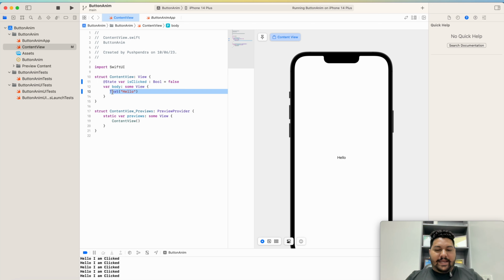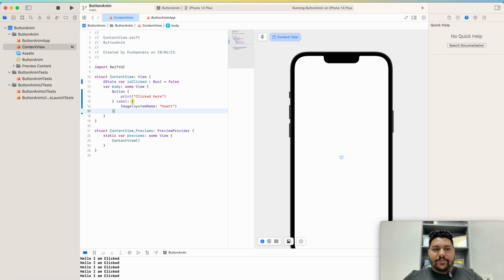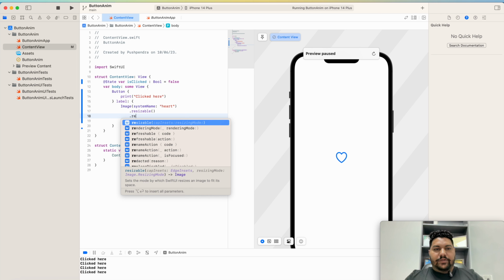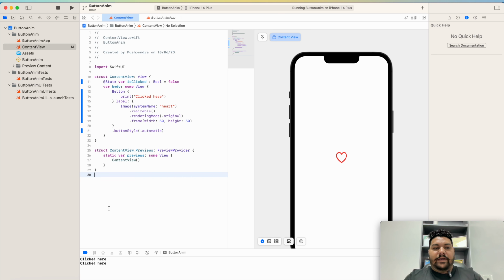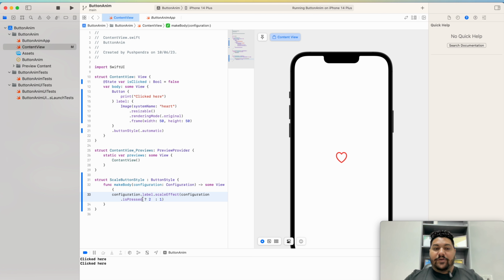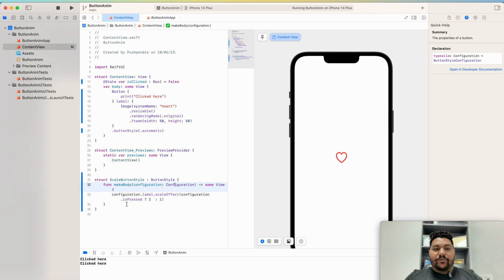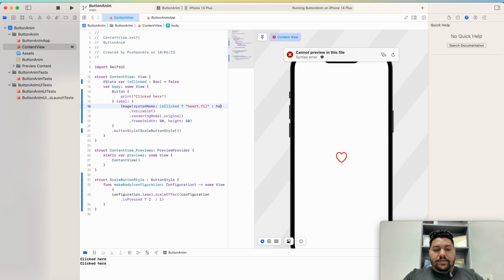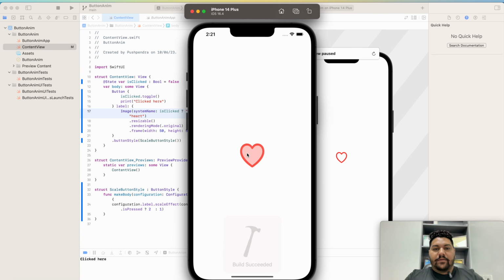Button Animation in SwiftUI: Scaling Animation on Tap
Welcome to @PushpendraSaini
In this tutorial, you will learn the complete functionality of button animation in SwiftUI. I will explain the process using a basic example, without relying on any third-party libraries. By leveraging SwiftUI's built-in capabilities, you'll be able to achieve captivating button animations.

To implement button animation in SwiftUI, we will utilize features such as state management, animation modifiers, and gesture recognizers. By harnessing the power of SwiftUI's native functionality, you can create impressive button animations without external dependencies.

Throughout the tutorial, I will guide you step-by-step on using SwiftUI's key components, including @State variables and animation modifiers like .scaleEffect() and .animation(). By combining these elements, you'll be able to bring your buttons to life with smooth and engaging animations.

Remember to watch the complete video to gain a comprehensive understanding of button animation in SwiftUI. If you find the tutorial helpful, please consider clicking the like button to show your appreciation.

Now, let's dive into the world of button animation in SwiftUI and unlock the potential of creating visually stunning and interactive user interfaces.